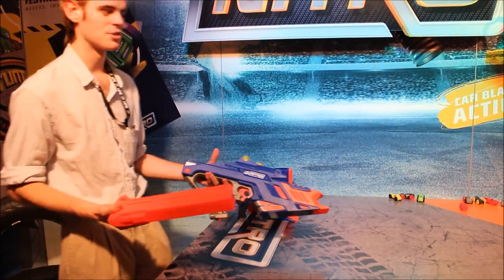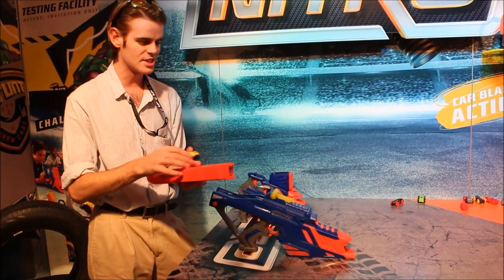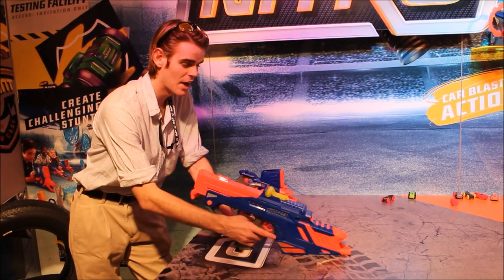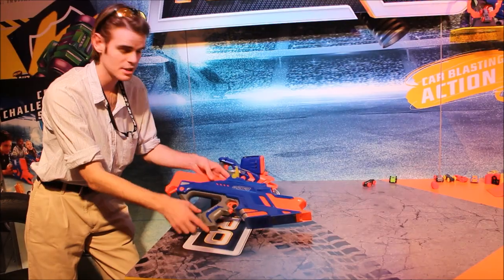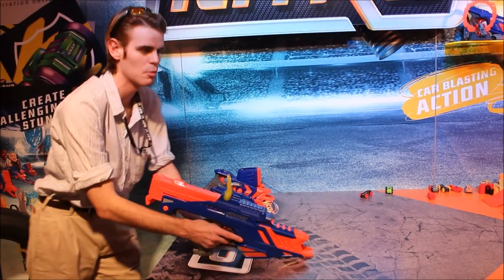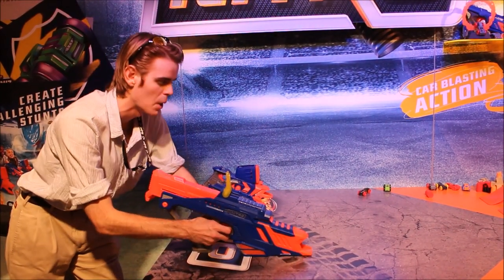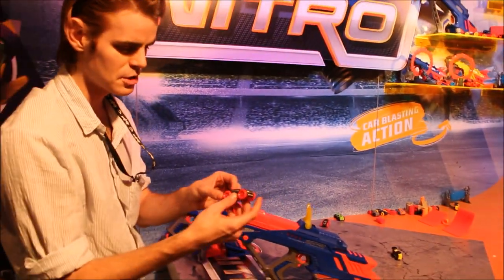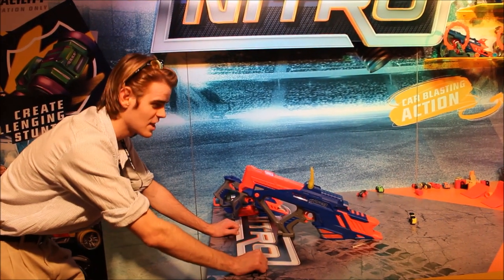First Review: The Nerf Nitro MotoFury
This is the flagship for sure, semi auto car launching via flywheel tech makes for one awesome stunt machine.

My fanmail address is:
Drac Thalassa